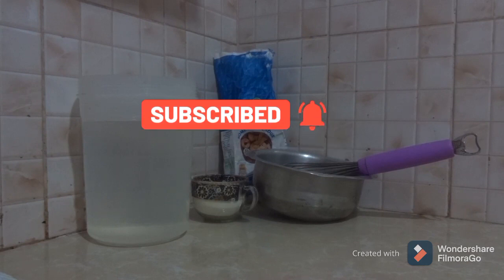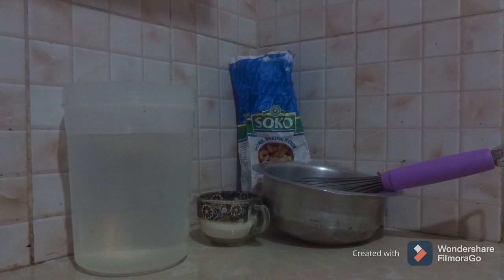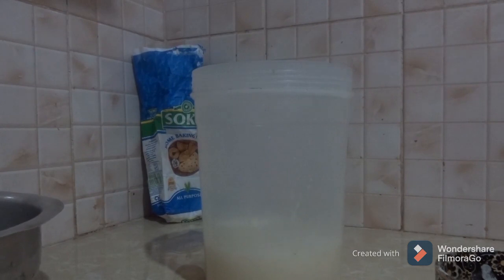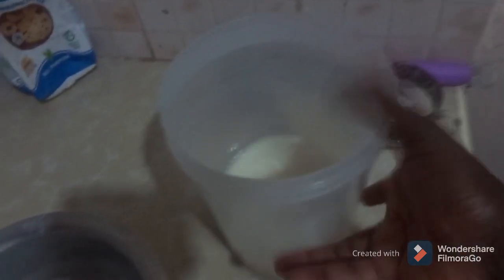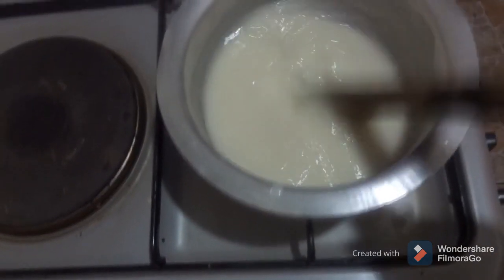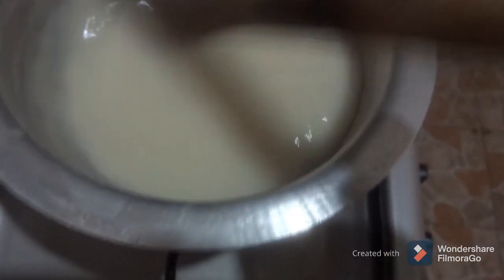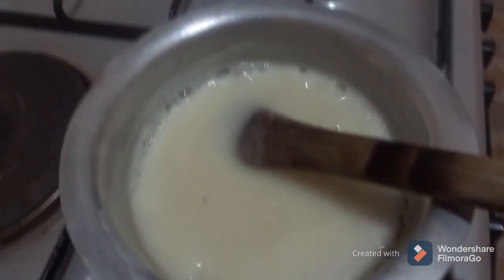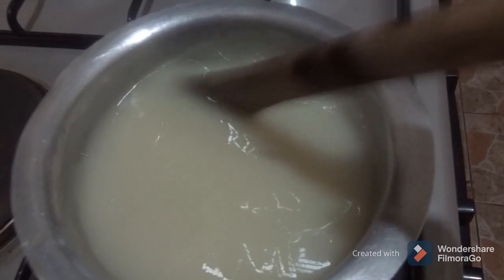How to make binder for briquettes |easy method|Off grid living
In this off grid living episode, you can learn how to make binder for your homemade or commercial briquettes.This is a follow up video of the one on how to make homemade briquettes that are an alternative to charcoal. All you need is wheat flour,some people use cassava flour and other flours. It's a very easy method that anyone can do.Compressed Charcoal# Wood#Charcoal, Starch, water.